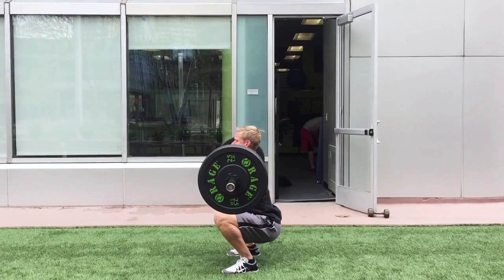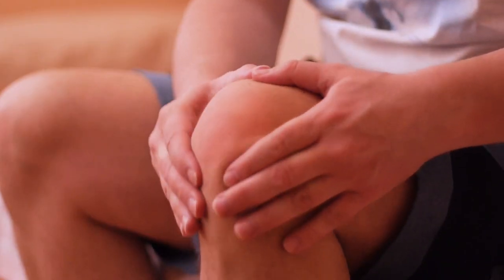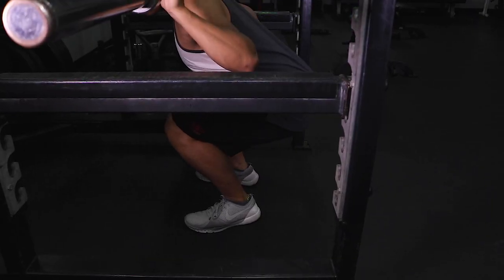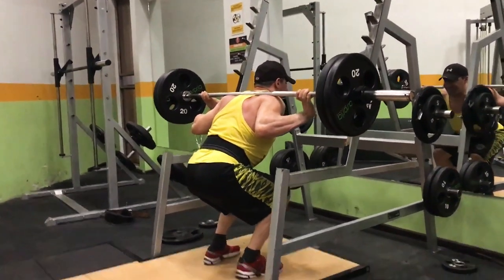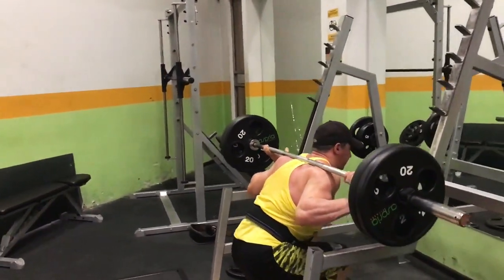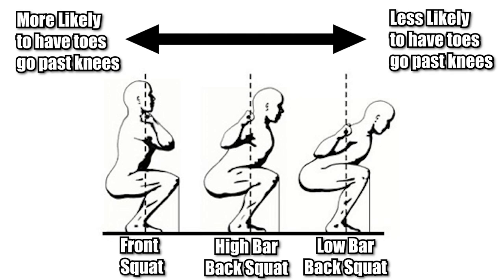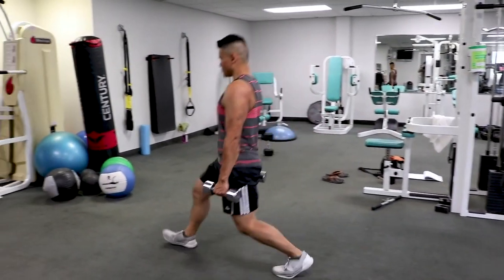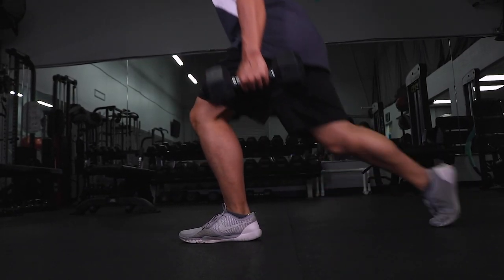Can the Knees Go Past Toes When Squatting and Lunging?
Can the knees go past the toes when squatting and lunging? It really just depends.